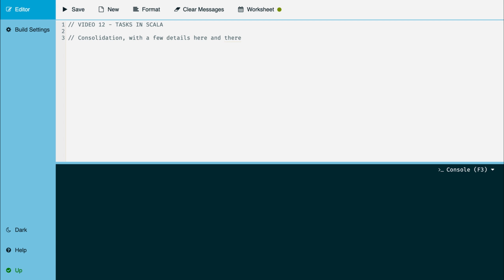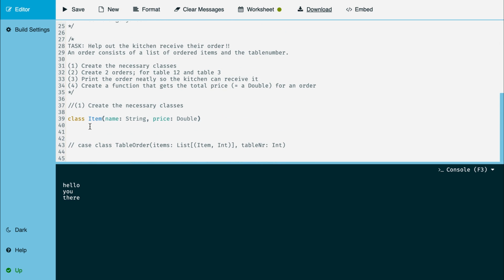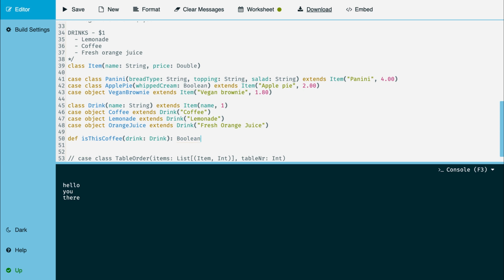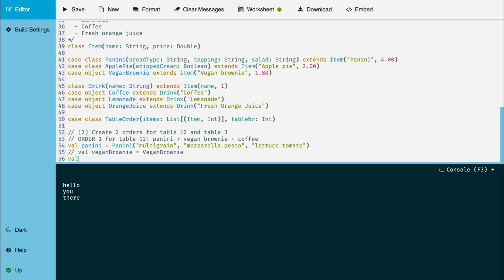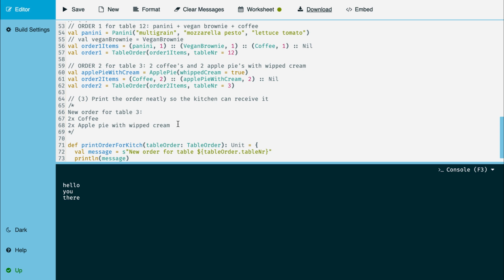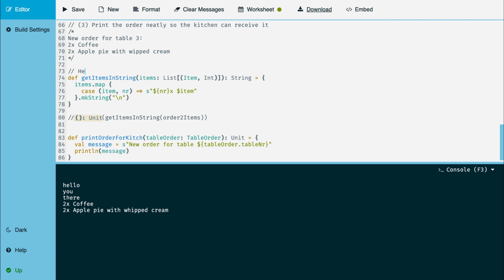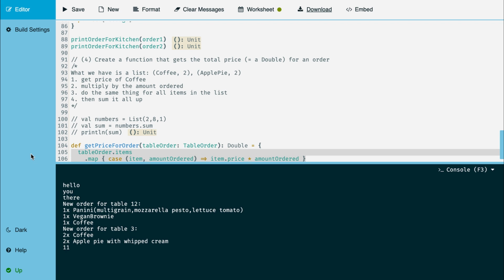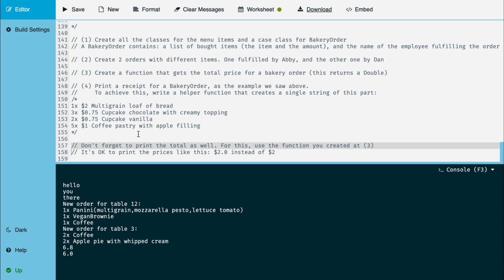Tasks in Scala - 12 | The final practice :)